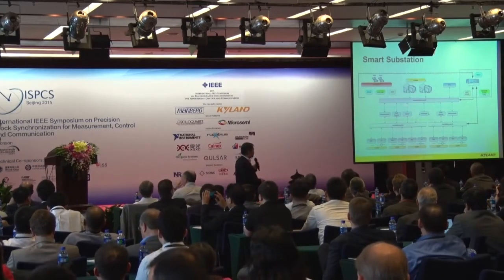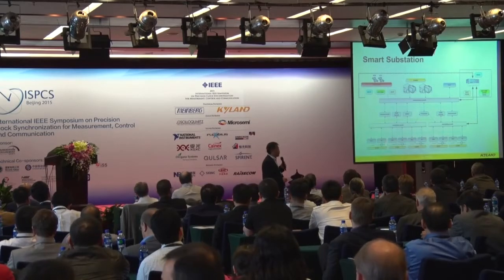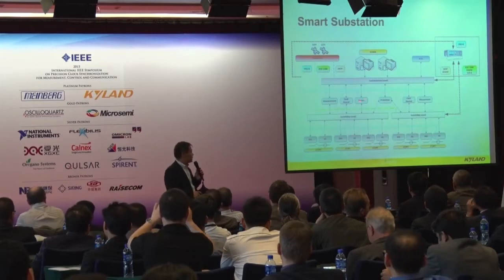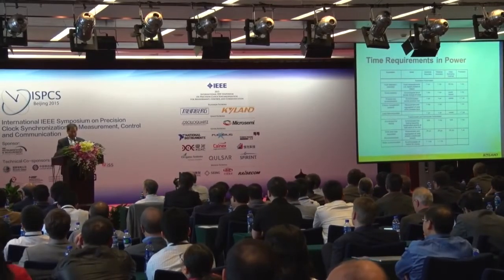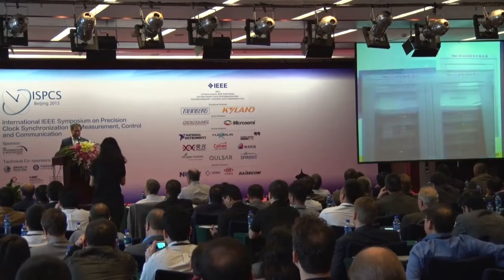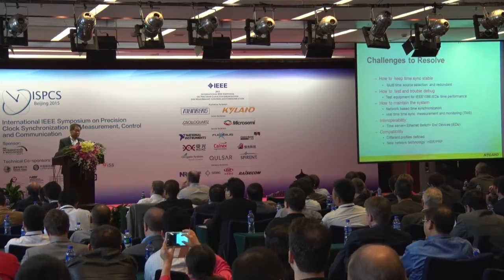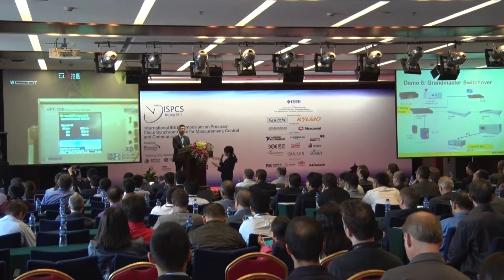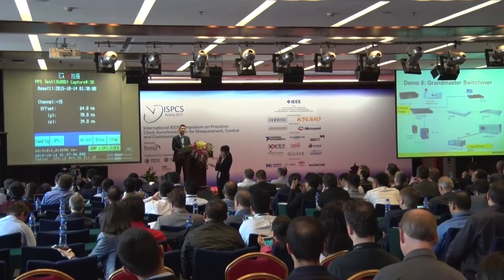Kyland IEEE1588 Time Synchronization Solutions Presentation & Live Demo @ ISPCS 2015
The video includes the presentation of the IEEE 1588 time synchronization solutions in power industry, and a live demo of the integrated IEEE 1588 system including devices from Kyland, Sifang, XJ Group, and Nari.  The presentation was done on ISPCS 2015 Industry Day.